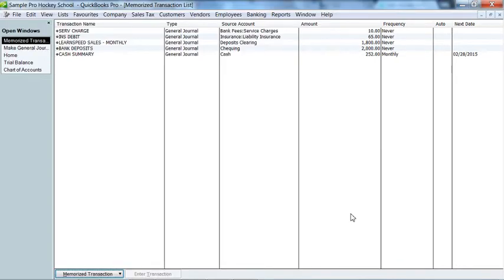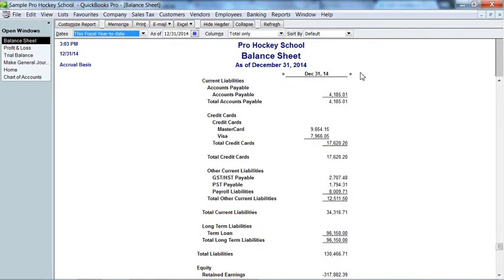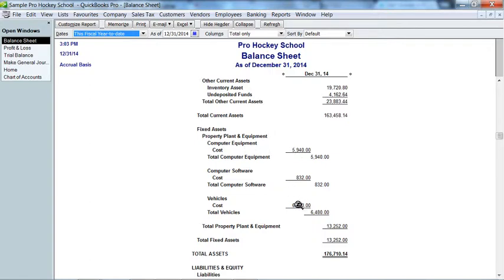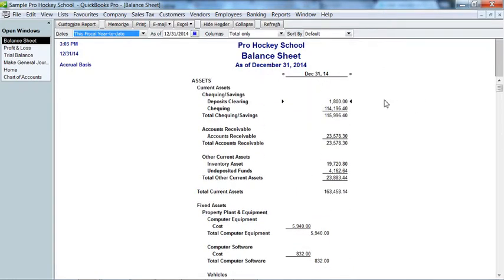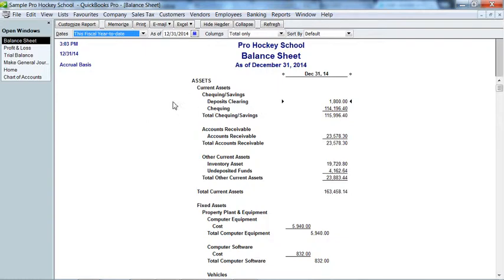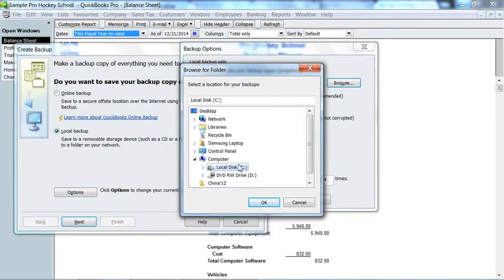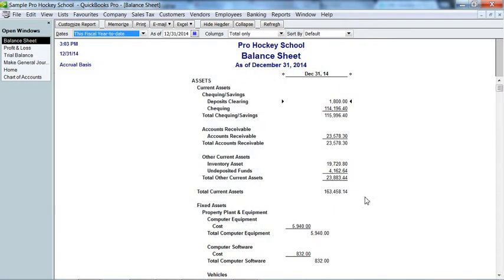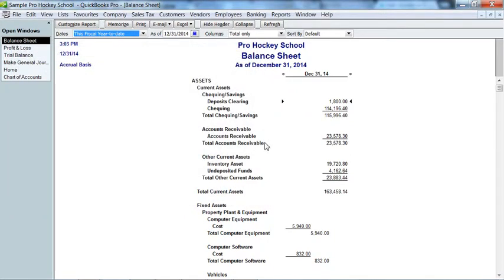Other Items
Capital Assets
Viewing Reports
Balance Sheet Explanation
Back Up And Restoring